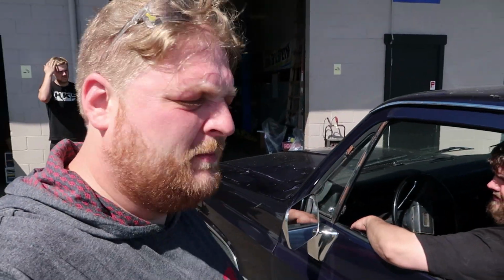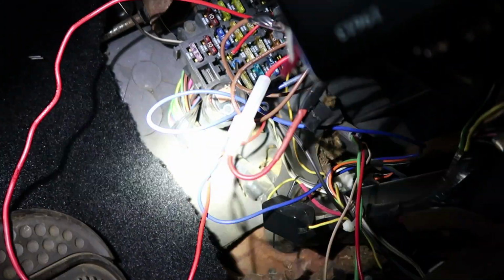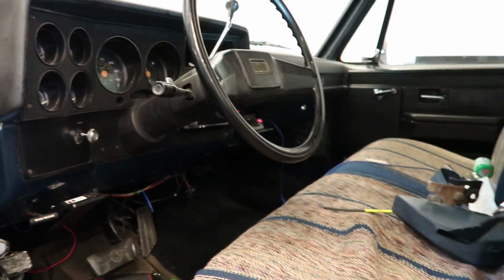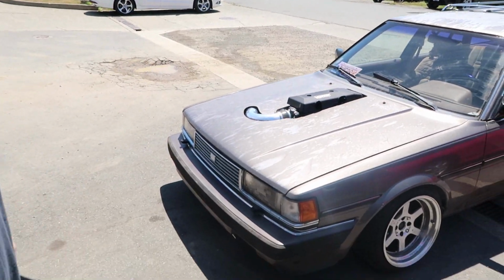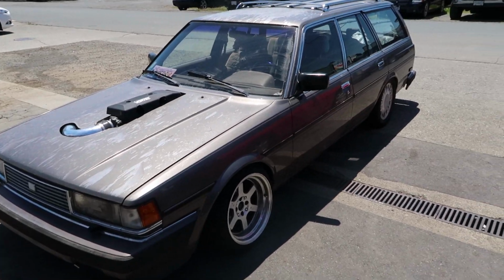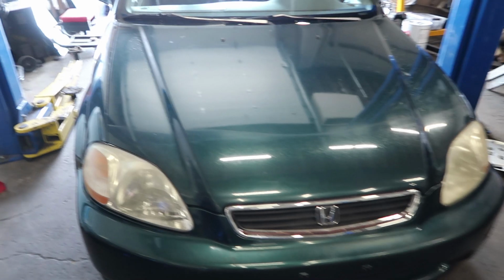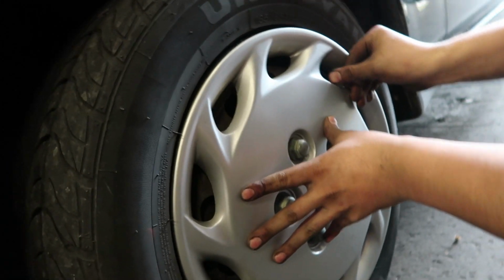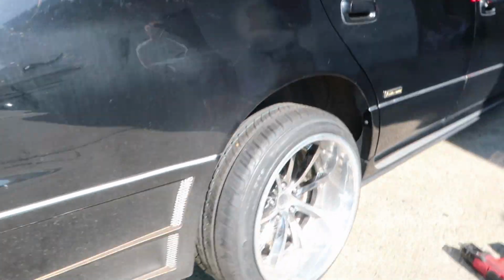TESLA LOWERING SPRINGS! Afro RC & Hobby setup and testing! Vlog 032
This week we install lowering springs into a tesla, align and repair a v8 powered Cressida wagon, service an X5M and head to the new Afro RC & Hobby Shop!